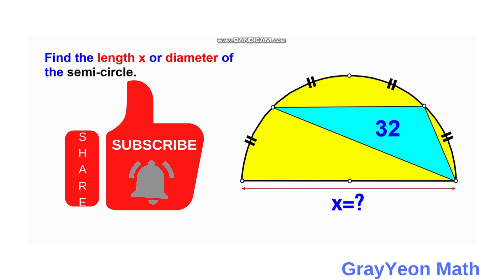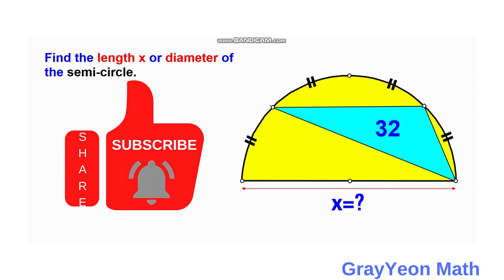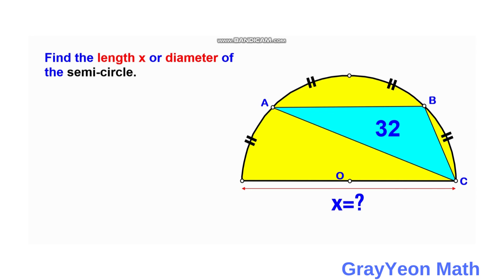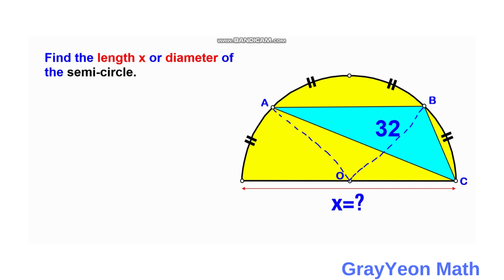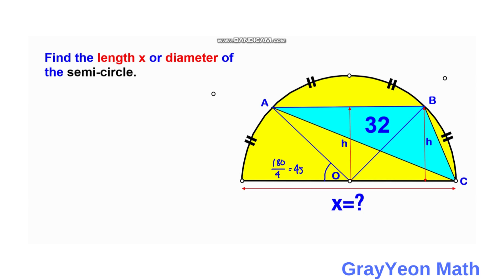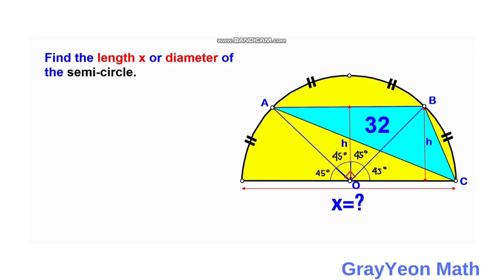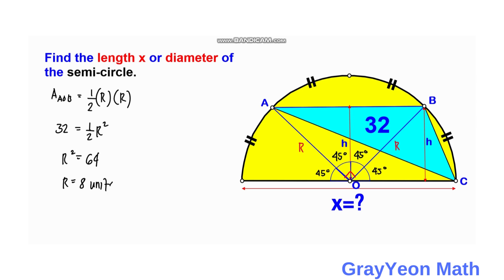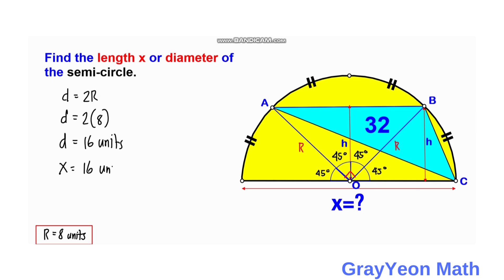Find the diameter of the semi circle 2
Find the area of the semi-circle | Important Geometry skills explained

In this video, we have a trapezoid. In the trapezoid, we have a semi-circle and a blue circle. The length of one side of the trapezoid is 8 units and the other length is 2 units. We are required to find the area of the blue circle.

Math concepts that we will use are the following:

Shearing
Triangle area

findthearea
grayyeonmath
Important Geometry skills explained
Rectangles
circles
Right Triangle
ratio
geometry
Find the length X
quadratic equations
completing the squares,quadratic equations
algebra
maths
line segment
midsegment theorem
brian mclogan
area
find the length
satmath
midpoint
length
width
triangles
similar triangles
math
igko
right triangles
mathematics
gre
premath
ixl
prmo
semi-circle

completing the squares,
pythagoreantheoremproblem solving,
pythagorean theorem word problems,